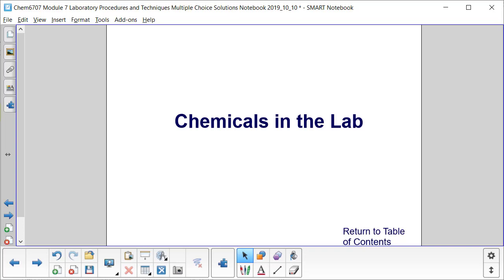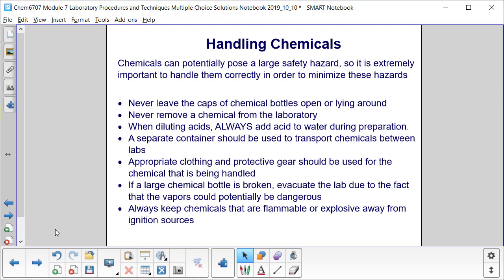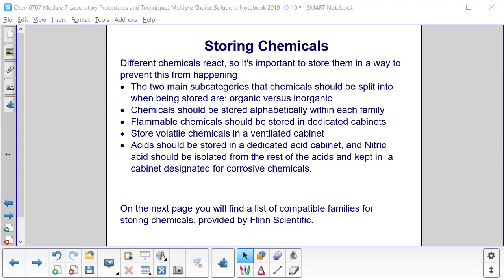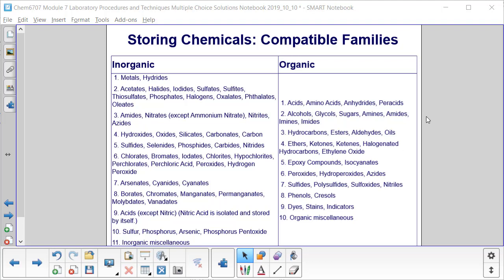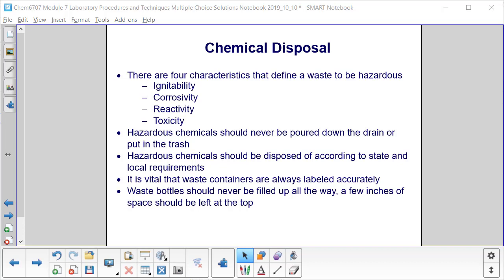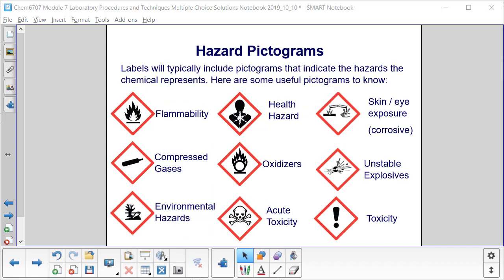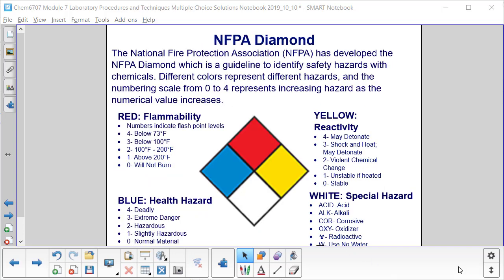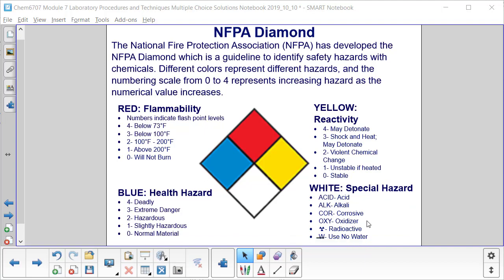Chemicals in the Lab